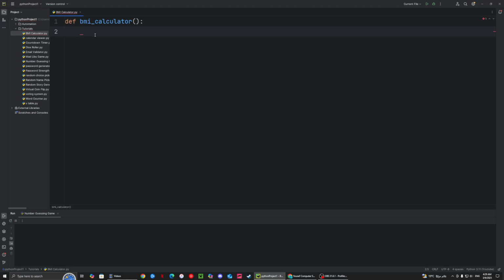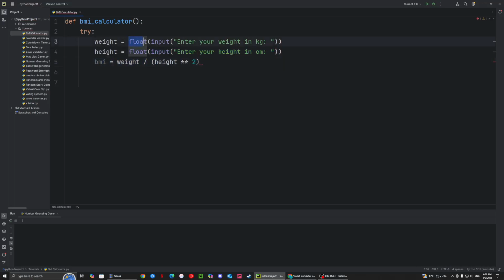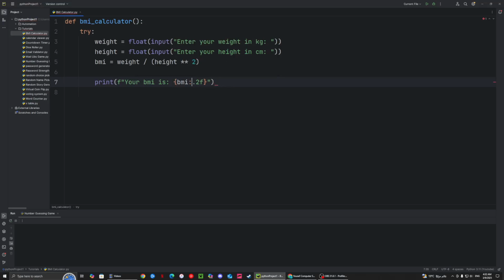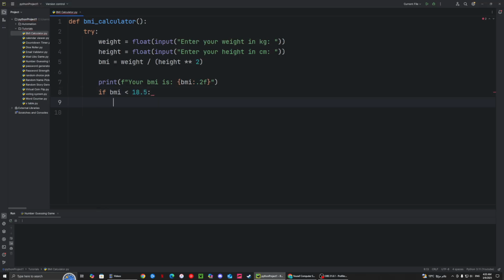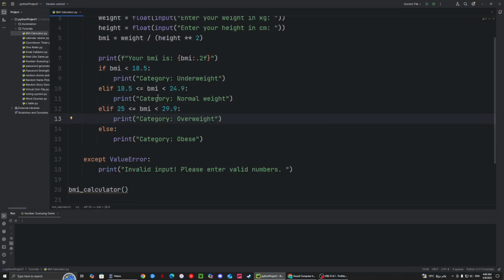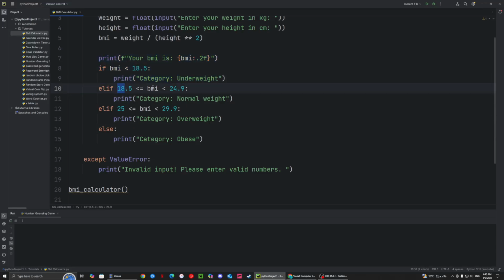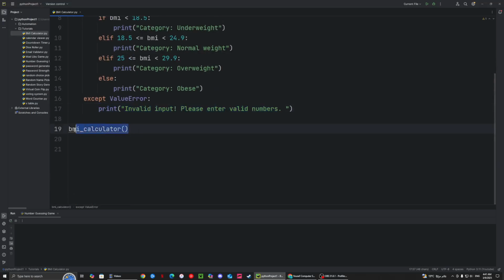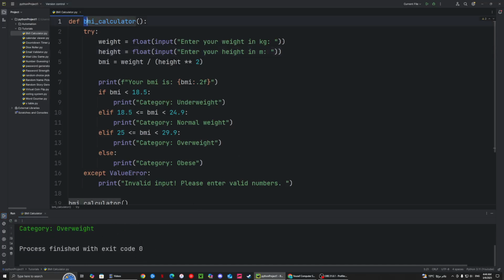Python BMI Calculator Project (For Beginners)🐍